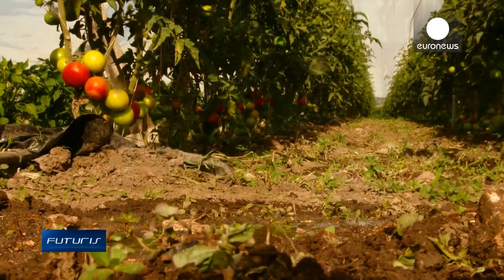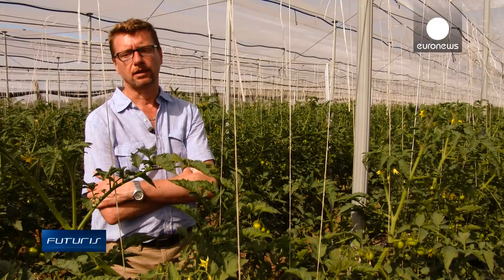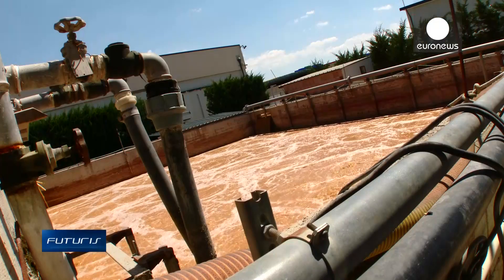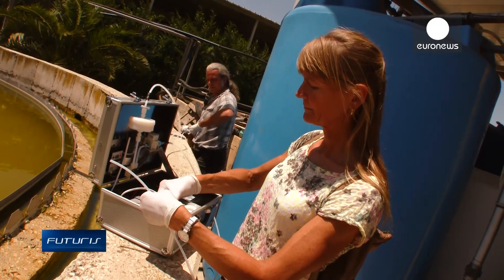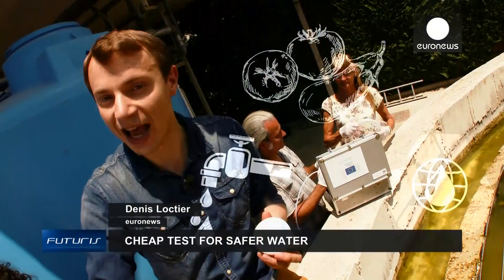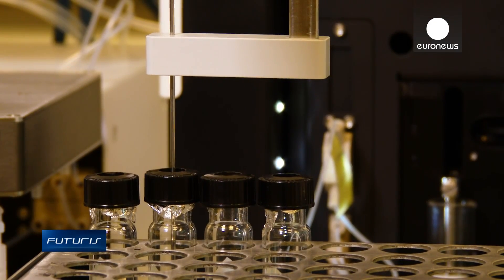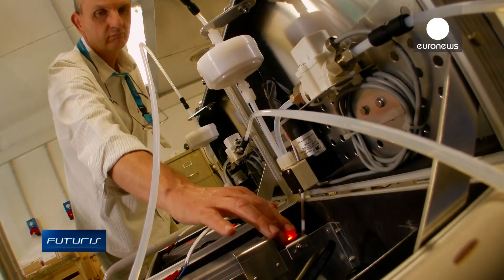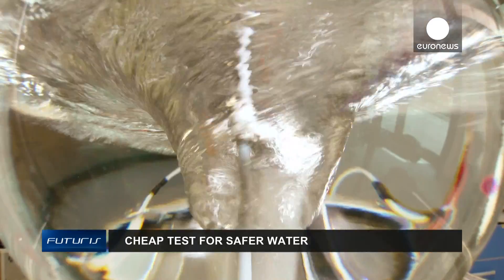How to test recycled water on the cheap - Futuris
With water shortages a growing problem around the world recycling waste water has become increasingly important. "European researchers have come up with a cheap and efficient tool" to control the safety standards of waste water in a development that should boost the recycling effort.

The research is being carried out at a greenhouse in south-east Italy where different methods of the irrigation of tomatoes are being compared. The scientists involved in the European-ba…